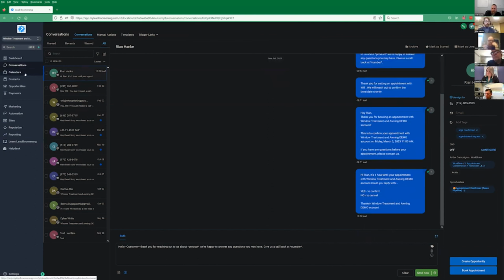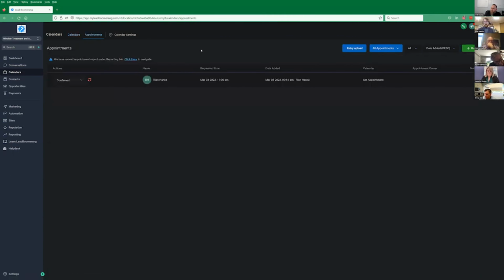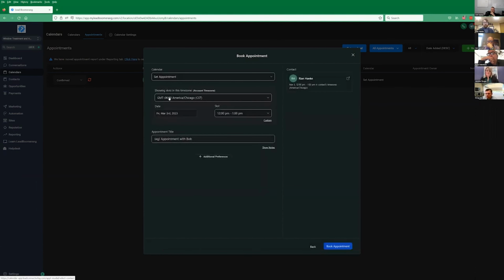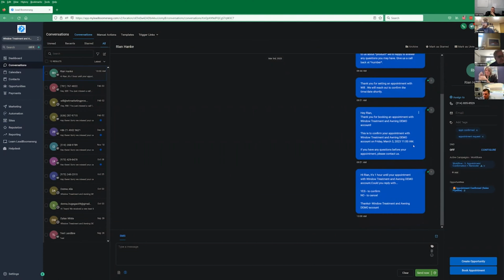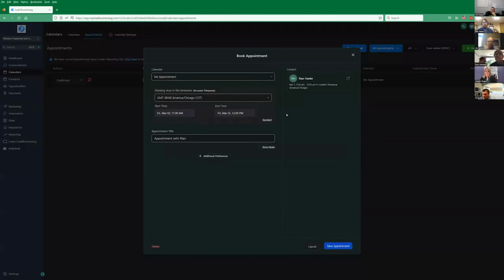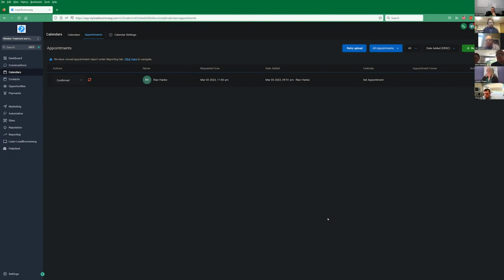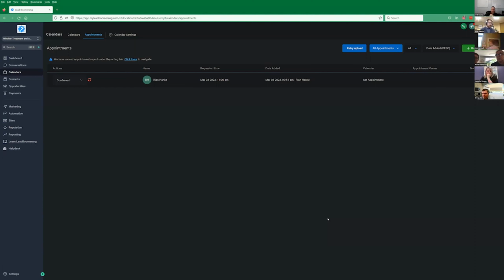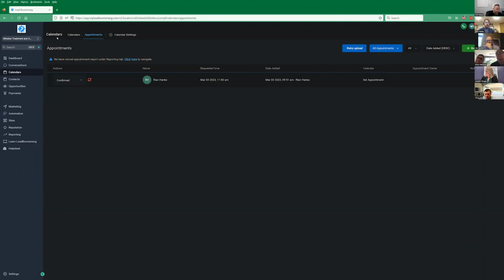Calendars | WORTH Seminar - LeadBoomerang Deep Dive | WTMP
In this video, we demonstrate what you will see in your Calendars. It is set-up through whatever calendar system you have. It shows all your meetings and appointments set-up in here. Learn more about this section here.

TIMESTAMPS:
00:00 - Intro
00:04 - How it works
00:30 - If you want to book an appointment
01:09 - How it ties up to your Conversations tab
01:40 - Adjusting the status of your appointment
02:03 - Quick question: Can you integrate your Calendar from Gmail with LeadBoomerang?
04:36 - Outro